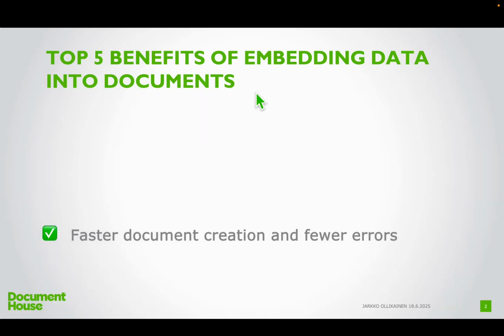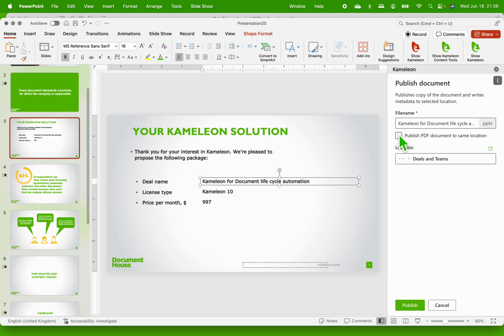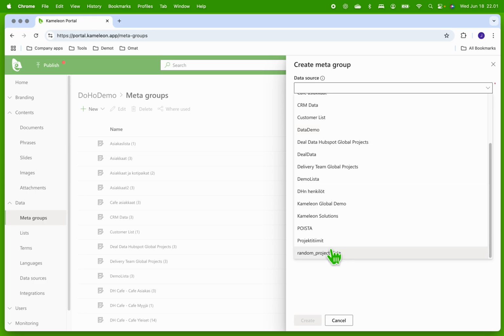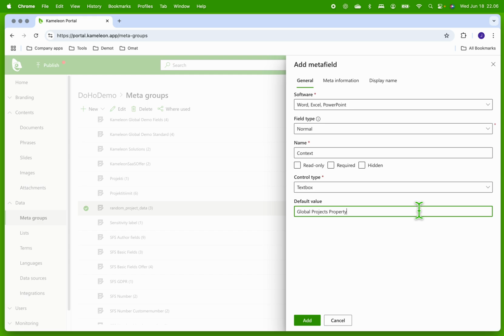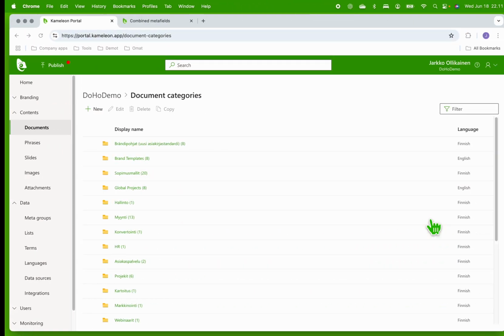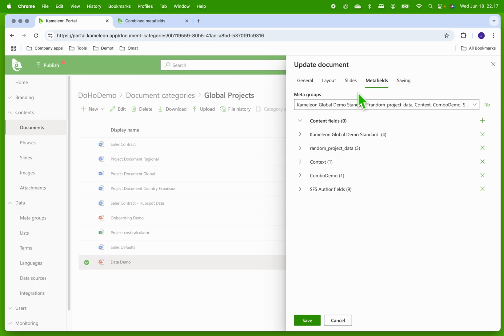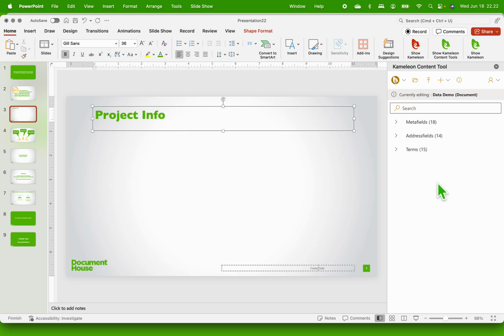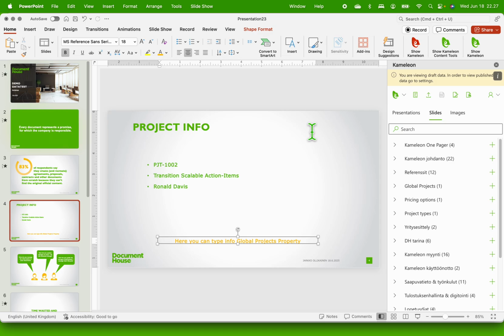Data Driven Documents forAI and automation in Microsoft 365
How to embed metadata on Microsoft 365 in file properties or surface to help automation and AI. Preview to August 12.2025 Webinar.

Portal
portal.kameleon.app

API
api.kameleon.app

Help
help.kameleon.app